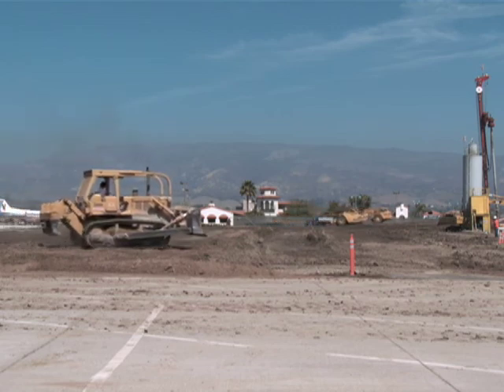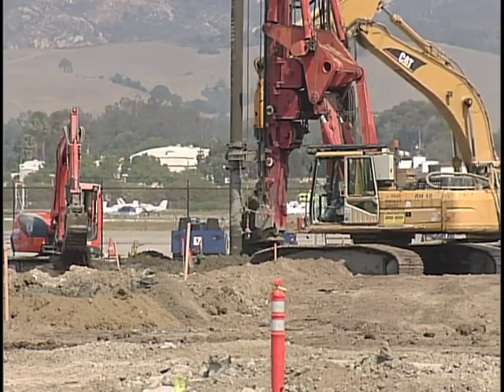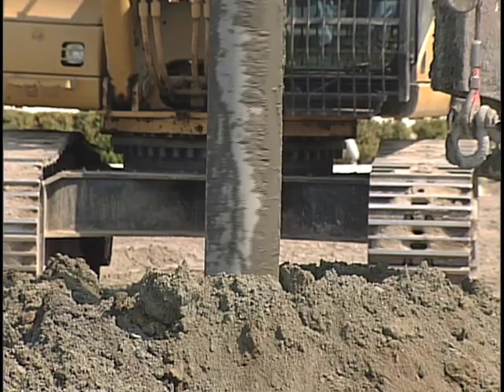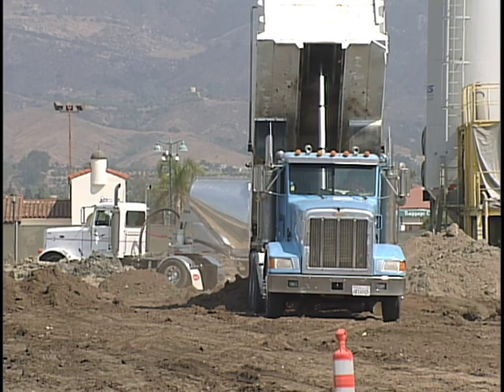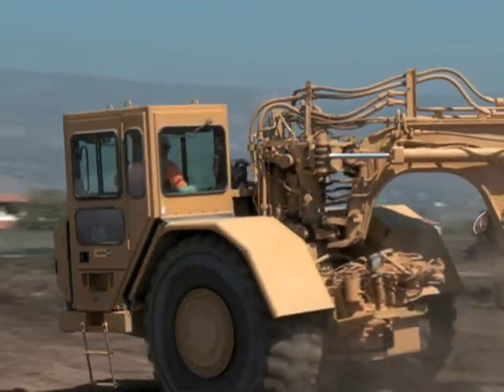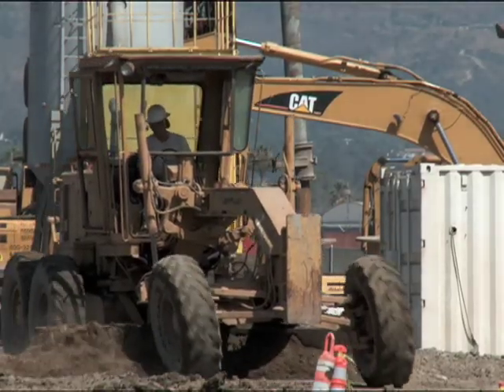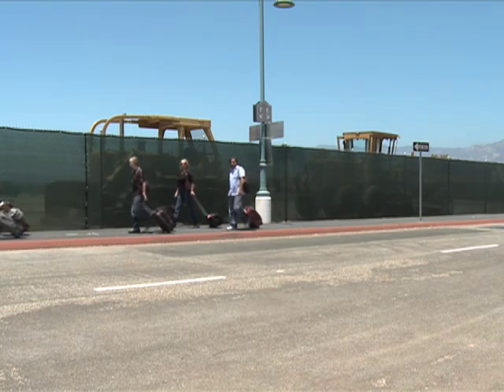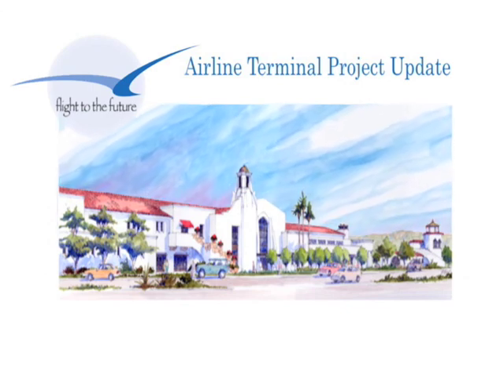SBA's new Airline Terminal Construction & Soil Stabalization.mov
The Santa Barbara Airport's new Airline Terminal soil stabilization process in preparation for the building of the new Terminal.